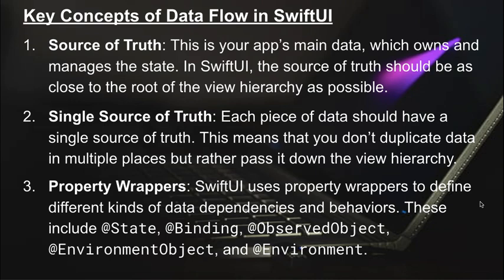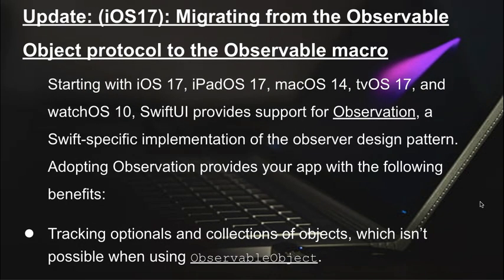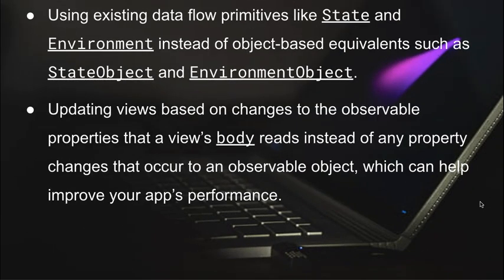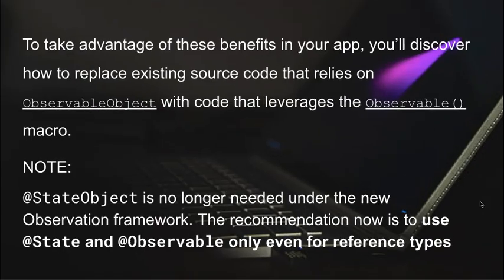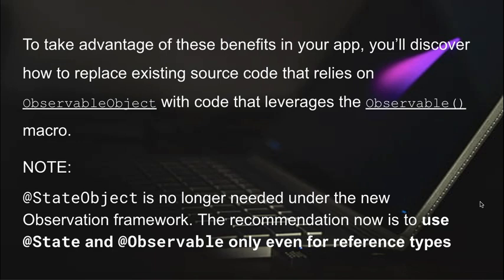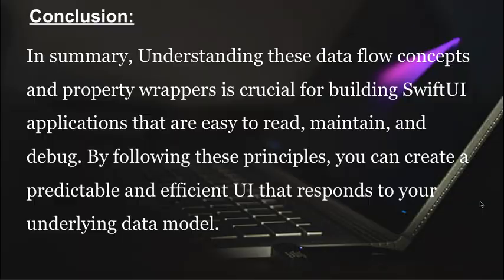Handling Data Flow Between Views in SwiftUI: Best Practices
Explore the intricate world of data flow in SwiftUI with this detailed video tutorial. Learn how to pass data between views, use @State, @Binding, and @ObservedObject to manage data flow, and build dynamic user interfaces. Dive into the fundamentals of data flow architecture in SwiftUI and elevate your app development skills.

Data Flow explanation in SwiftUI, SwiftUI State management tutorial, Understanding ObservableObject in SwiftUI, Data Binding in SwiftUI, Data Flow between views in SwiftUI, SwiftUI EnvironmentObject usage, Data Passing in SwiftUI, SwiftUI @Binding tutorial, State vs ObservableObject in SwiftUI, Data Flow best practices in SwiftUI,